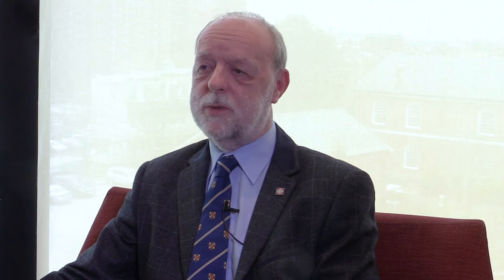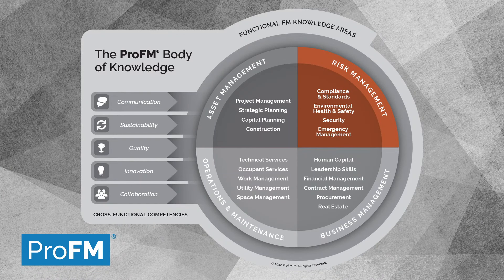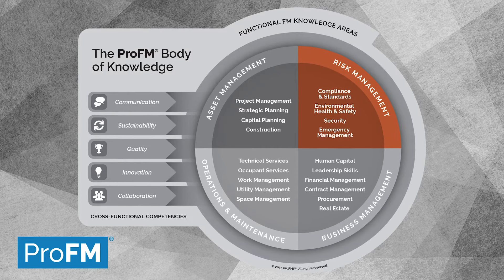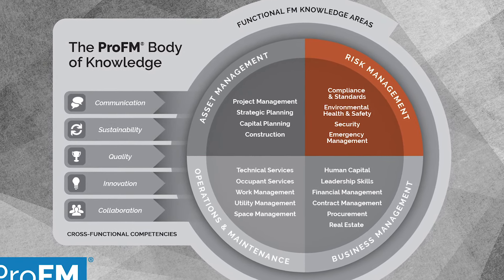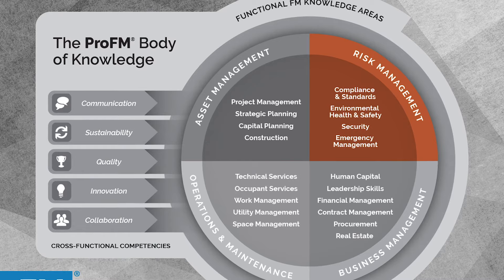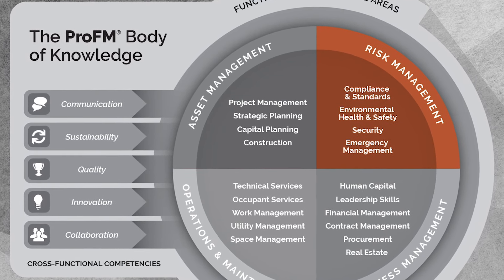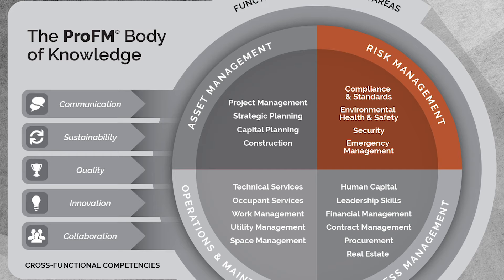Risk Management in Action for Today's FMs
The foundation of the ProFM credential is the ProFM Body of Knowledge, which defines the 19 functional FM knowledge areas and five cross-functional competencies required of today’s facility professionals. Join Stan Mitchell as he explains how today's FM industry is relying more and more on risk management skills, and how ProFM can help you fill in any knowledge or skill gaps you may have.